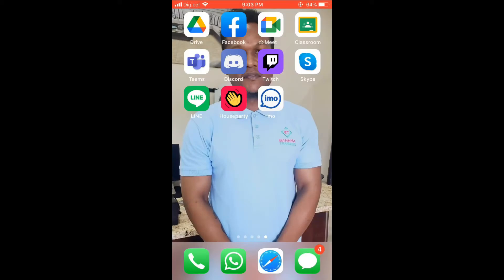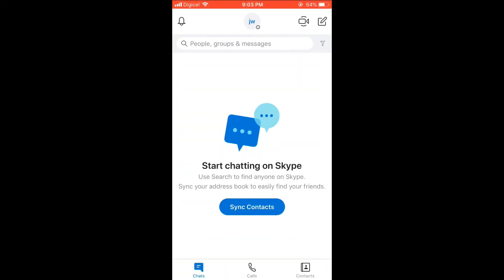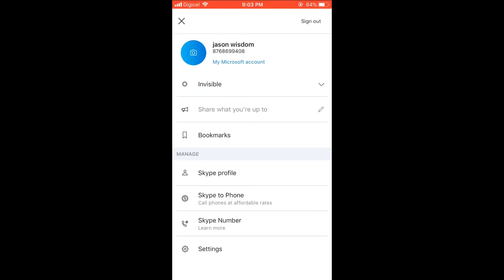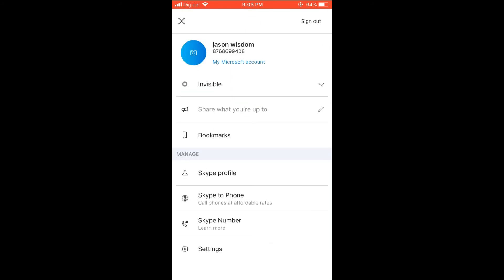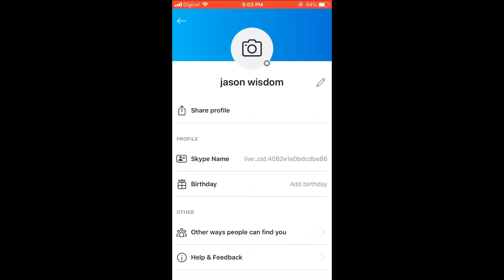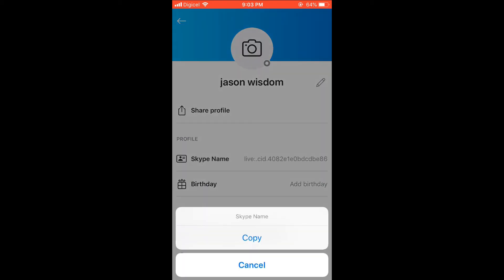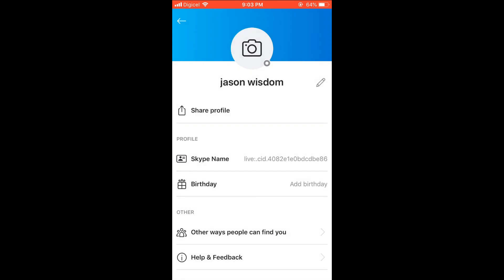how to find username on skype,how to see your username on skype